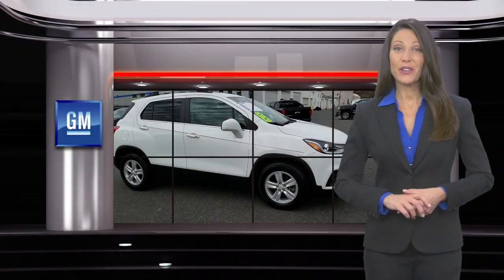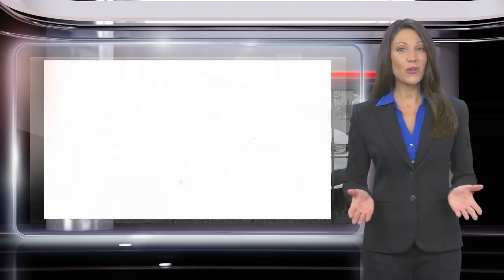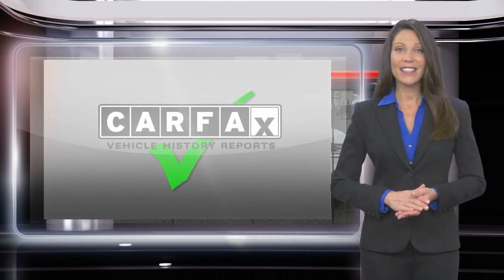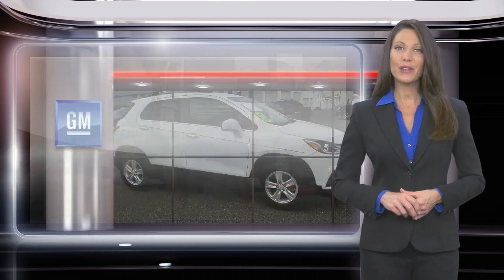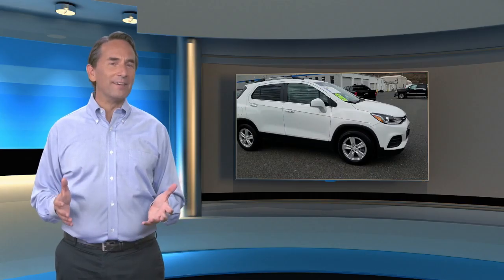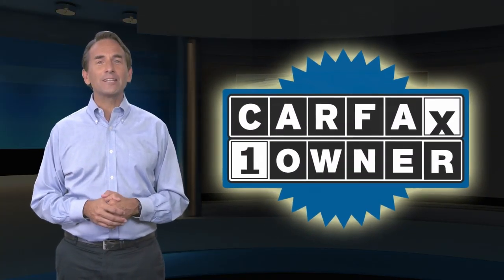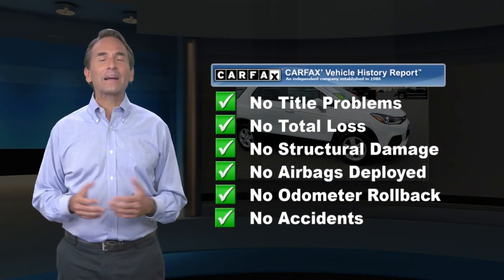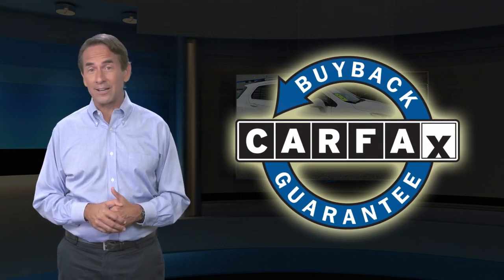Certified 2017 Chevrolet Trax LT, Bridgewater, NJ C2894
Bridgewater Chevrolet

TAKE A LOOK AT THIS CHEVROLET CERTIFIED TRAX !!!THIS TRAX HAS THE 1LT PACKAGE !IT HAS THE LT CONVENIENCE PACKAGE !EQUIPPED WITH REAR VIEW CAMERA !EQUIPPED WITH BLUE TOOTH!ONE OWNER CLEAN CAR FAX!RECONDITIONED TO CHEVROLET CERTIFIED SPECIFICATIONS!IF YOU ARE LOOKING FOR A GREAT AUTOMOBILE THAT IS SAFE AND RELIABLE AND INEXPENSIVE NO NEED TO LOOK ANY FURTHER! 2 Spare Keys Key System, 2 USB Ports w/Auxiliary Input Jack, 2-Way Manual Front Passenger Seat Adjuster, 3-Spoke Leather-Wrapped Steering Wheel, 4-Way Manual Driver Seat Adjuster, 6 Speakers, 6-Speaker Audio System Feature, 6-Way Power Driver Seat Adjuster, ABS brakes, Air Conditioning, AM/FM radio: SiriusXM, Body-Color Door Handles w/Chrome Accent, Brake assist, Bumpers: body-color, Compass, Delay-off headlights, Deluxe Cloth/Leatherette Seat Trim, Driver door bin, Driver vanity mirror, Dual front impact airbags, Dual front side impact airbags, Electronic Stability Control, Emergency communication system, Exterior Parking Camera Rear, Front anti-roll bar, Front Bucket Seats w/Driver Power Lumbar, Front reading lights, Front wheel independent suspension, Fully automatic headlights, Heated door mirrors, Illuminated entry, Keyless Open, Keyless Start, Knee airbag, Low tire pressure warning, LT Convenience Package, Occupant sensing airbag, Outside temperature display, Overhead airbag, Panic alarm, Passenger vanity mirror, Power door mirrors, Power steering, Power windows, Preferred Equipment Group 1LT, Premium audio system: Chevrolet MyLink, Radio data system, Radio: Chevrolet MyLink Audio System, Rear seat center armrest, Rear side impact airbag, Rear window defroster, Remote keyless entry, Roof rack: rails only, Security system, SiriusXM Satellite Radio, Speed control, Speed-sensing steering, Spoiler, Steering wheel mounted audio controls, Tachometer, Telescoping steering wheel, Traction control.Outstanding Condition***Free Vehicle History Report***This vehicle is GM Certified and comes with a 12-Month/12,000-Mile1 Bumper-to-Bumper Warranty. That's four times better coverage than Chrysler, Ford and Toyota. It also comes with a transferable 6-Year/100,000-Mile Powertrain Limited Warranty with no deductible, plus roadside assistance and courtesy transportation. Before any vehicle attains the status of GM. Clean CARFAX. CARFAX One-Owner. 25/33 City/Highway MPG Recent Arrival!Awards:* 2017 KBB.com 10 Most Awarded BrandsReviews:* Respectable passenger space for its size; lots of standard equipment for the money; excellent crash test scores give you extra peace of mind. Source: Edmunds

[RLVID:5124:01c46eae3a55a557:a2eb14bba7def34a:1]